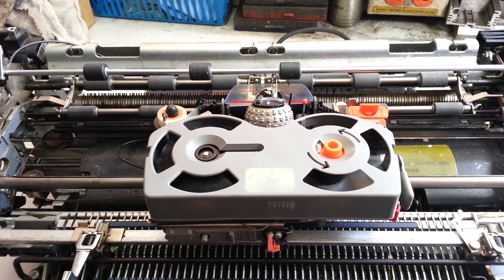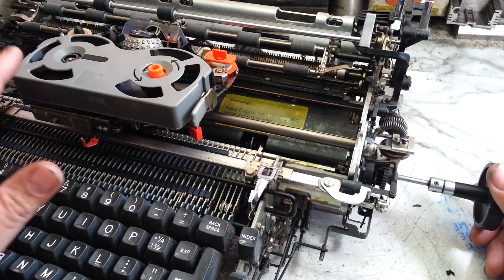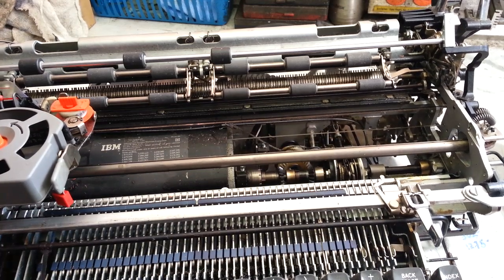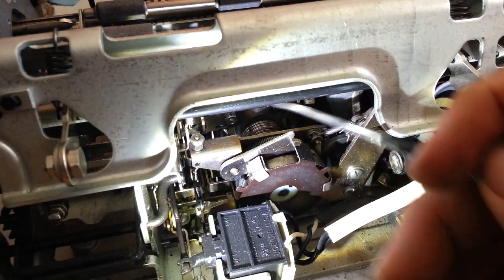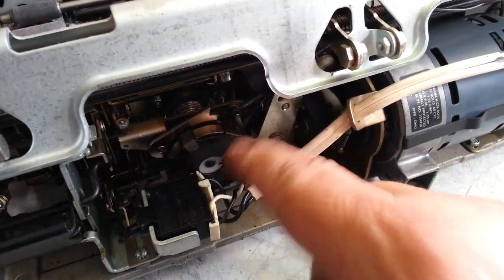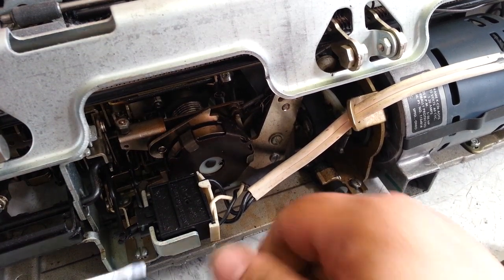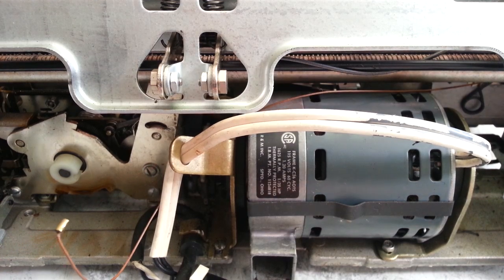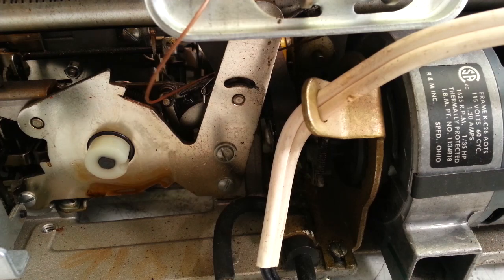IBM Selectric Typewriter Return Cable Tabulator Rope Installed Main Spring Wound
Another video showing how to replace carrier cables/rope